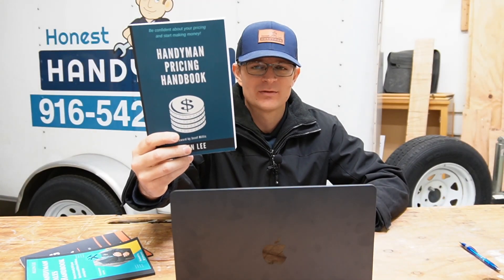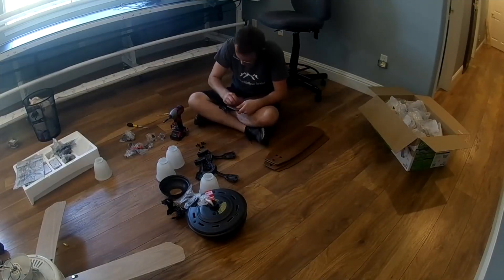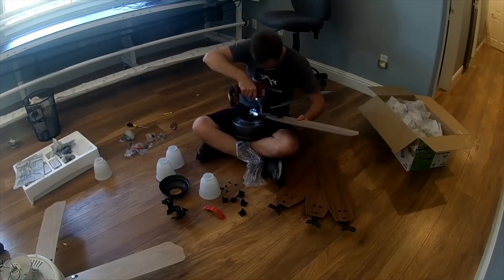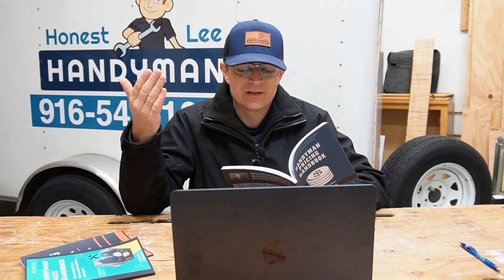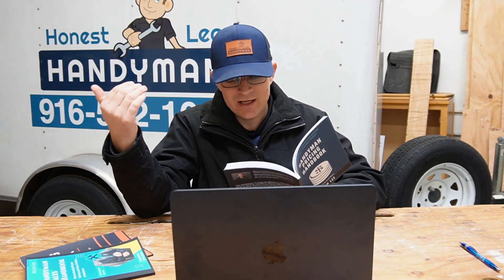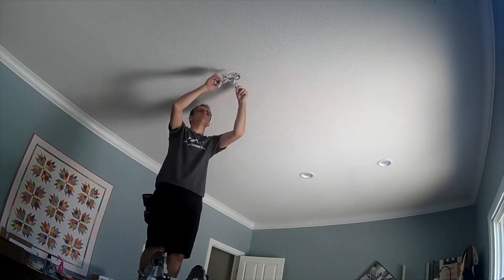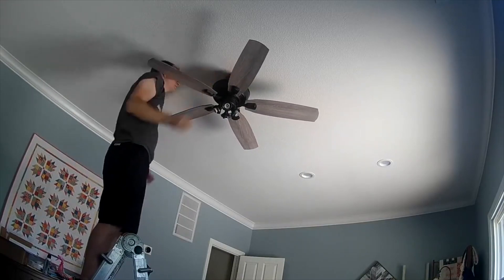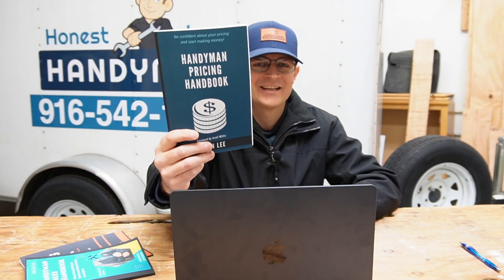What to Charge for a Ceiling Fan Install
How To price a ceiling fan replacement

Get Plugged into The Handyman Journey Courses here: HandymanJourney.Thinkific.com

10 in 1 multi scrw driver

TIMESTAMPS
0:00 Intro
0:36
0:50
3:26
5:52
11:06 Outro